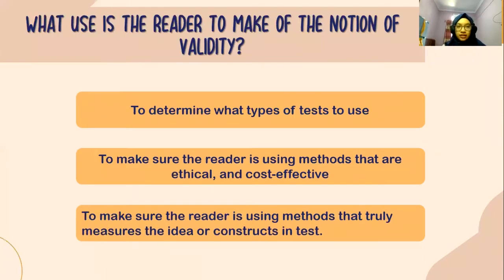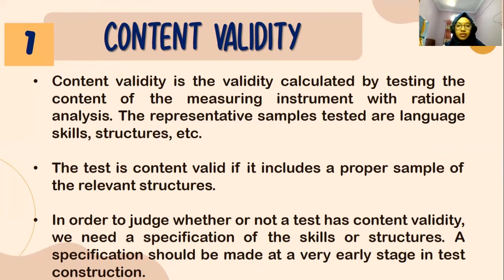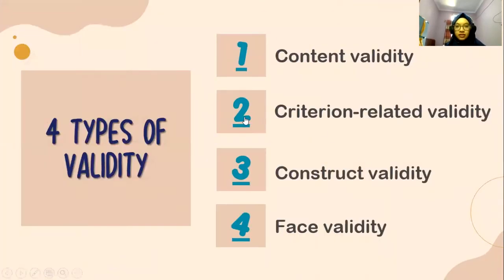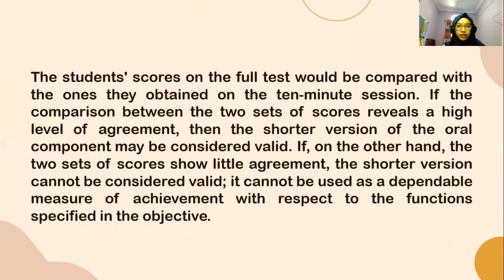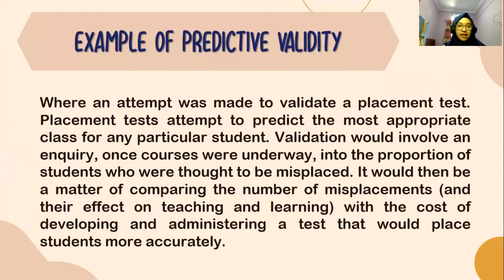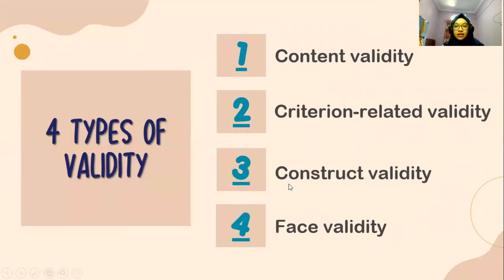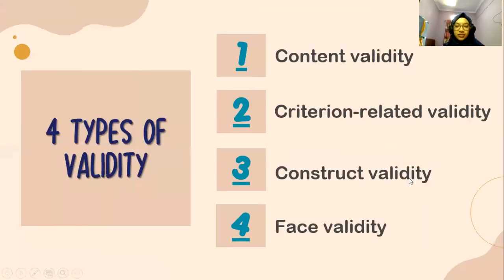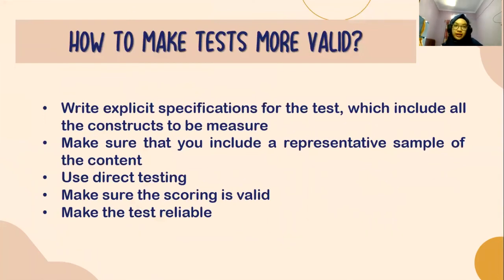Validity in English Assessment | By Arshila A. Mantika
This video was made to fulfil the assignment of the English Assessment course.

Name: Arshila Andista Mantika
NPM: 11618123
Class: 3SA88
English Literature Departement
Faculty of Letters and Culture
Gunadarma University

I am very sorry if my voice is not clear enough, because my microphone has little interference.